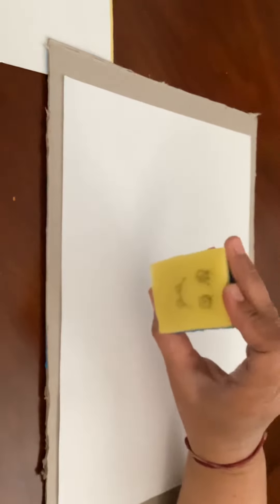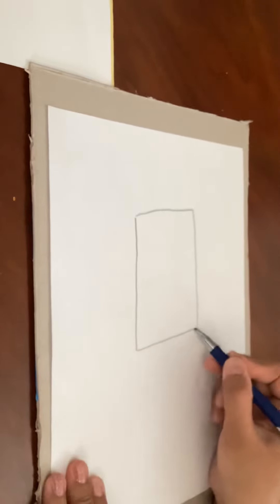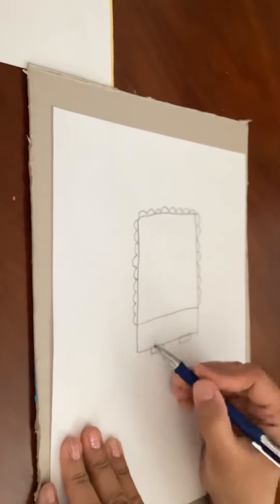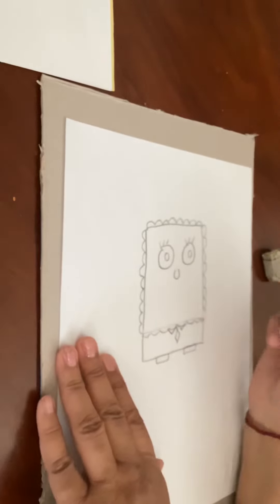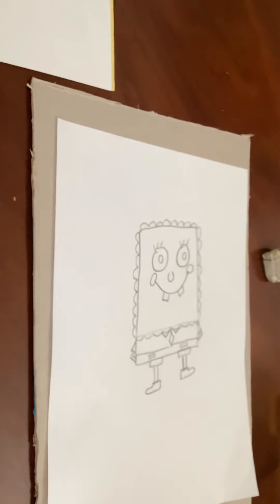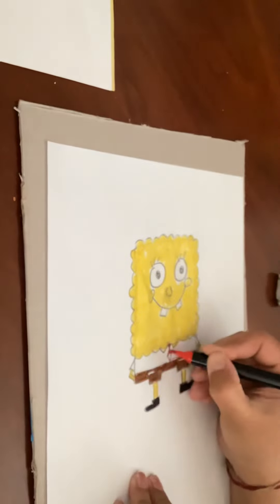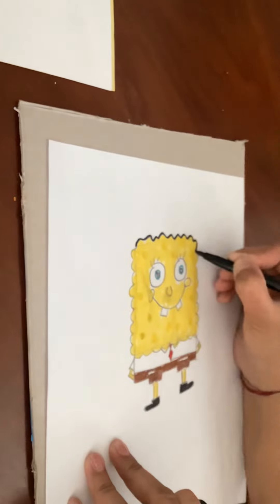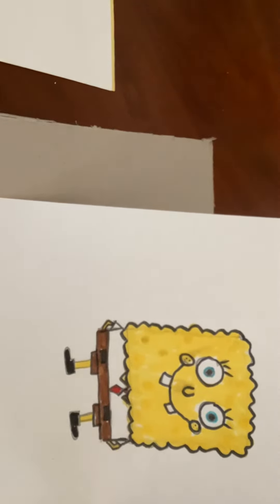Let’s draw SpongeBob! ☺️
Pencil and markers to draw SpongeBob! 😀